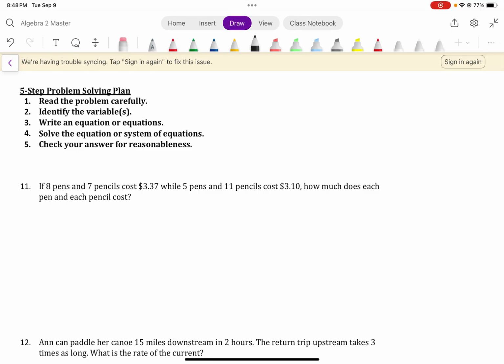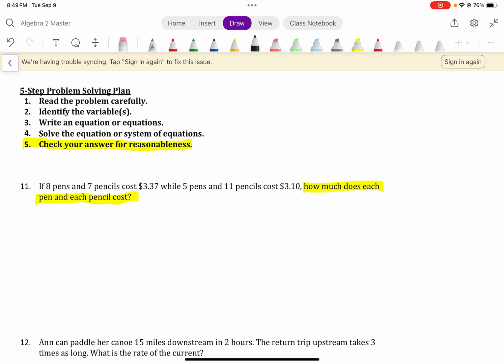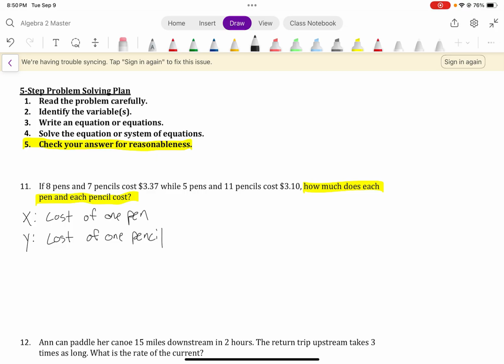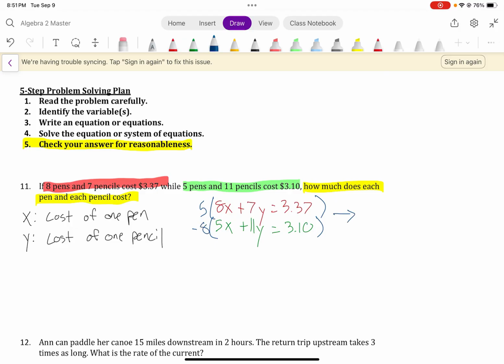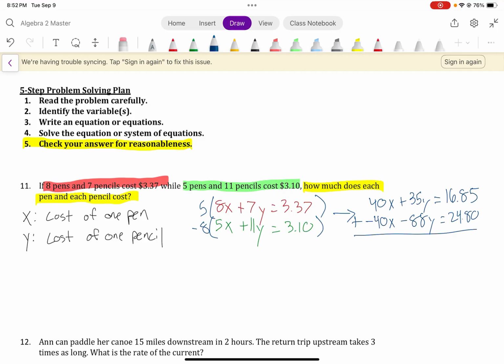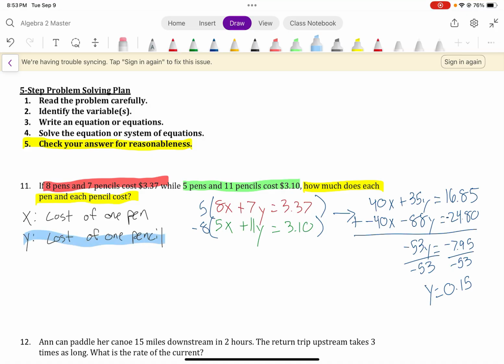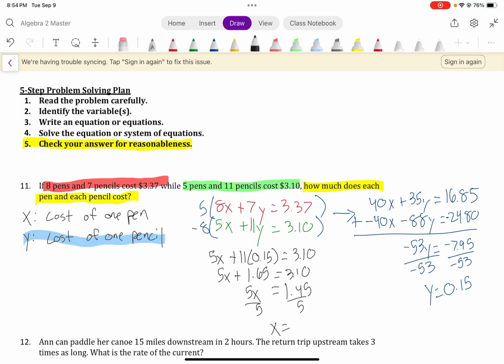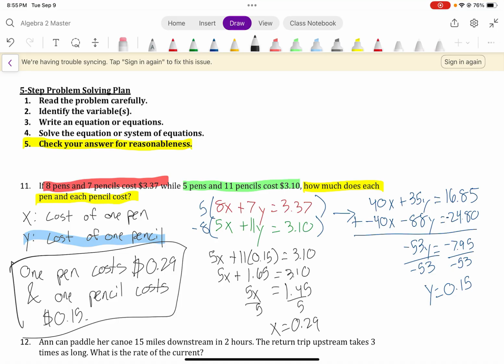Recall Algebra 1 Material Pens and Pencils Word Problem